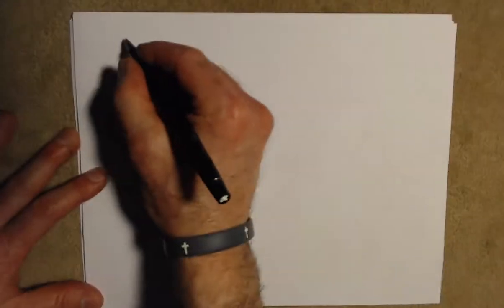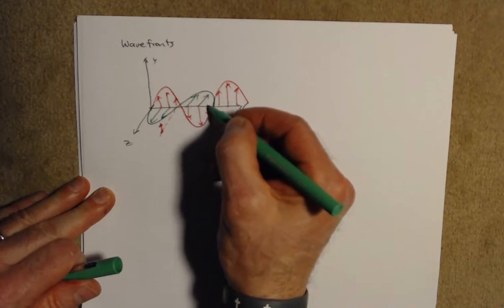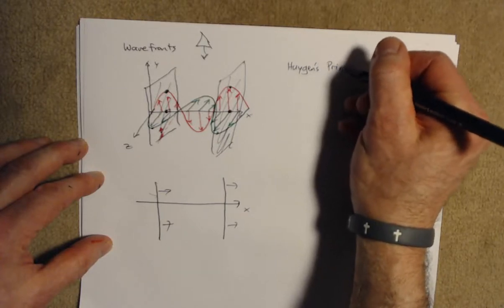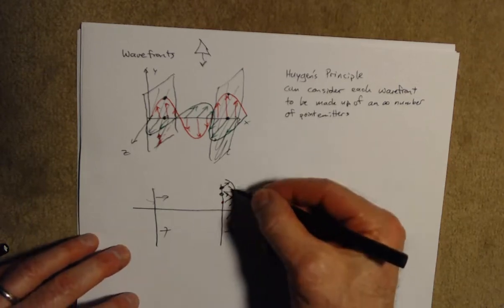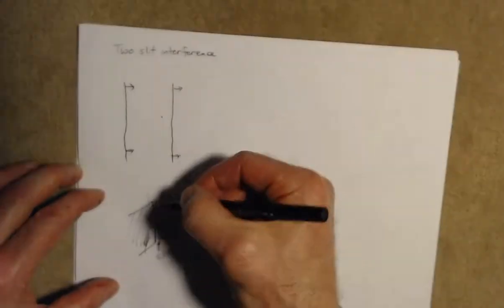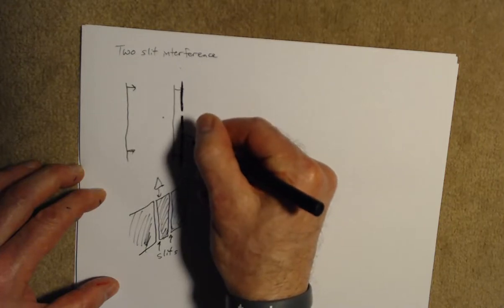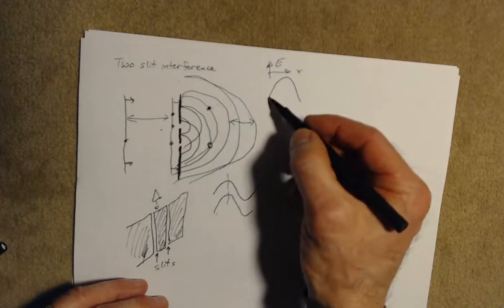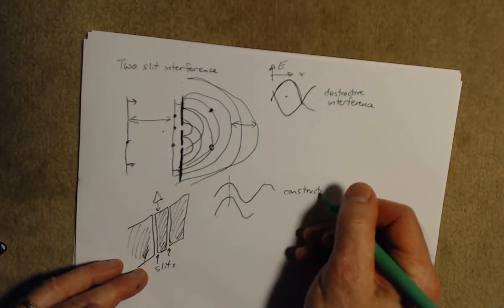Interference & diffraction 2 wavefronts, Huygens, qualitative 2 slit